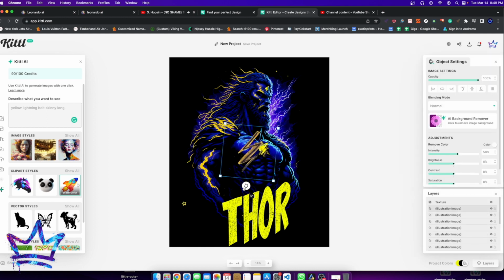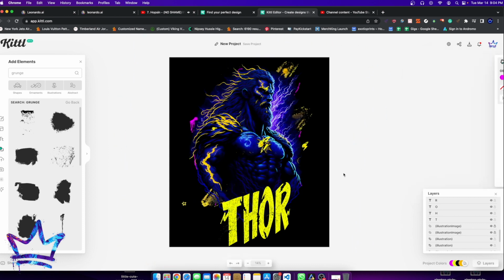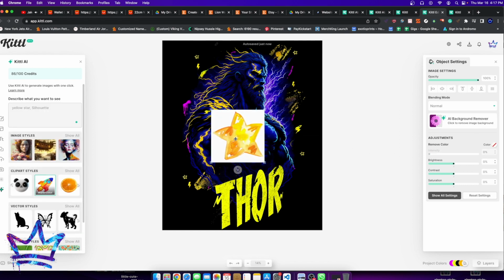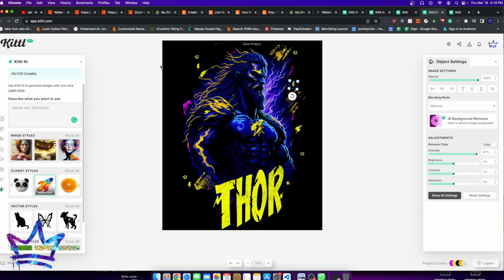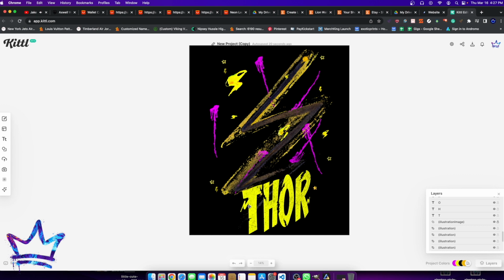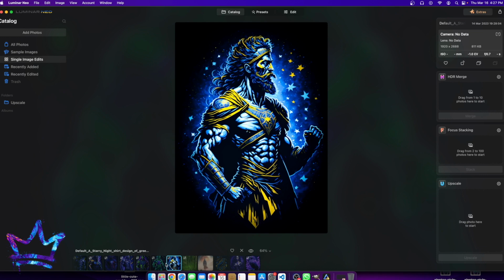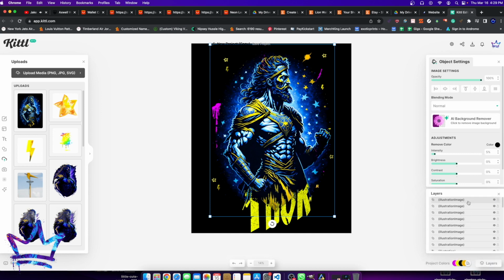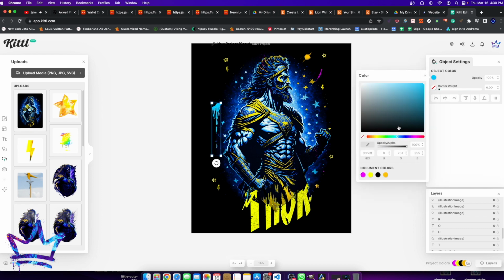How to Make Epic Vintage T Shirt Designs With Ai